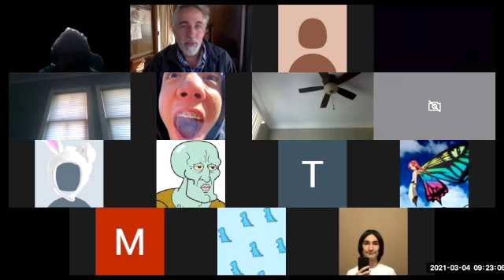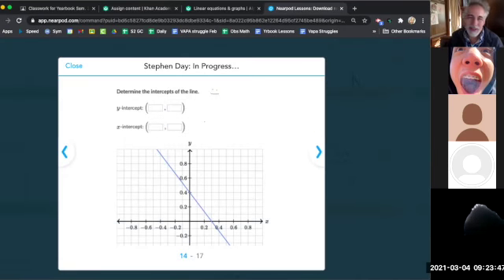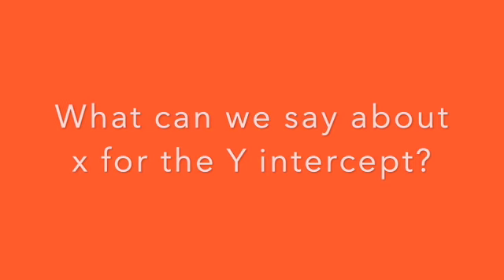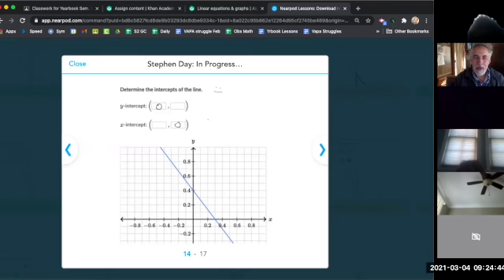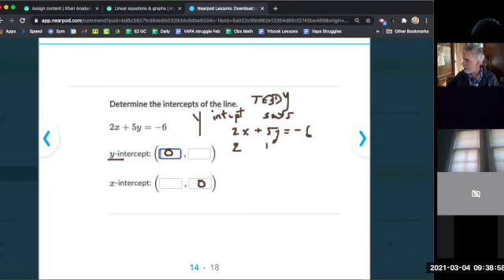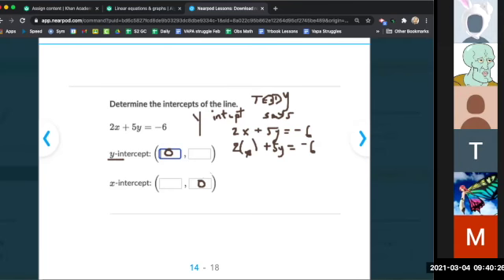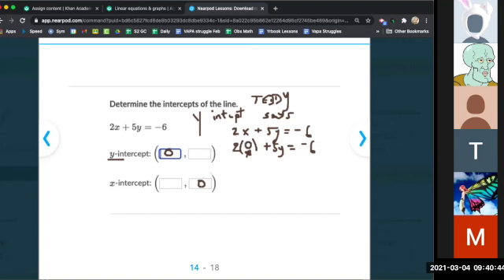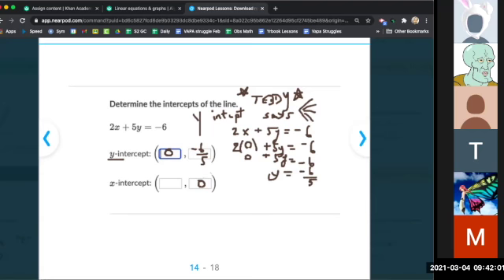Intercepts from Equations & Graphs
How to find an X and Y intercept given a graph
How to find an X and Y intercept given an equation
from Khan Academy Exercises in Algebra 1